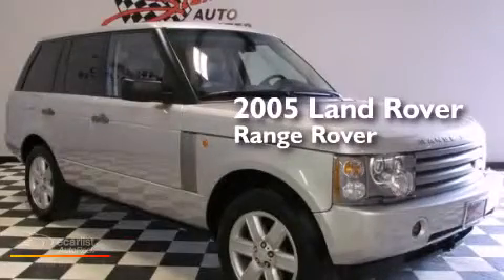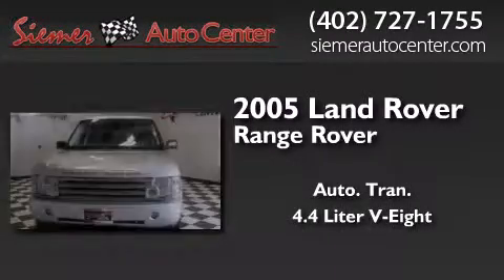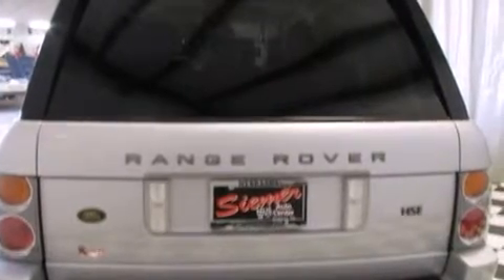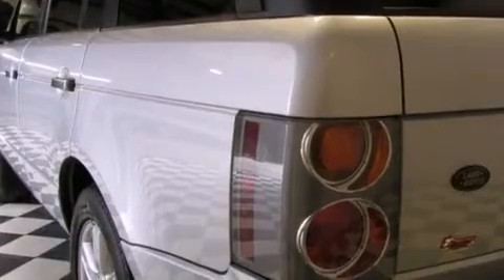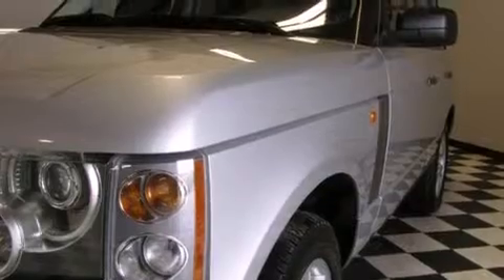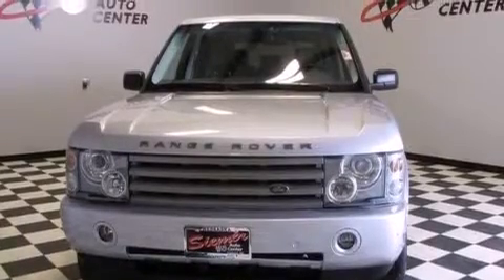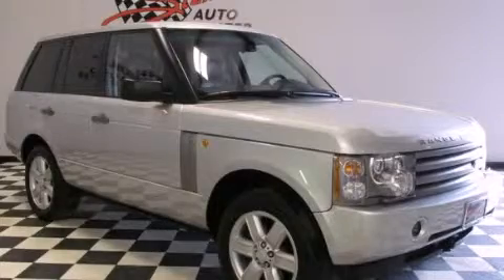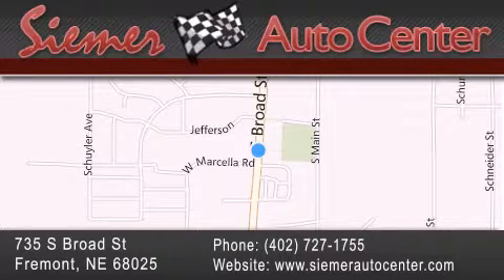2005 Land Rover Range Rover Fremont NE 68025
We have been honored to serve the Fremont NE area , we promise that your experience at our dealership will exceed your expectations ! Year : 2005 Make : Land Rover Model : Range Rover Engine : 4.4L DOHC SMPI 32-valve Trans . : Automatic Exterior : Silver Miles : 93,222 Interior : Black Stock : 5A182768 Siemer Auto Center 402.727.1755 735 S. Broad St Fremont , NE 68025